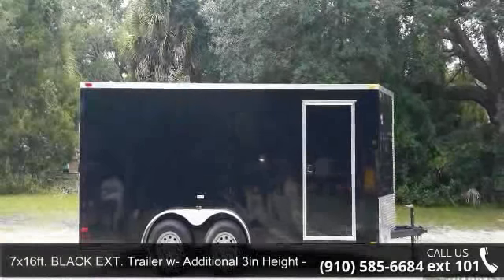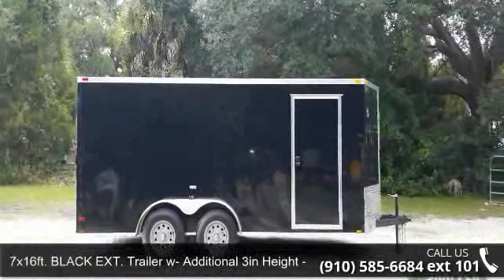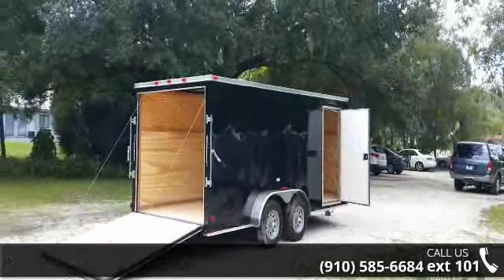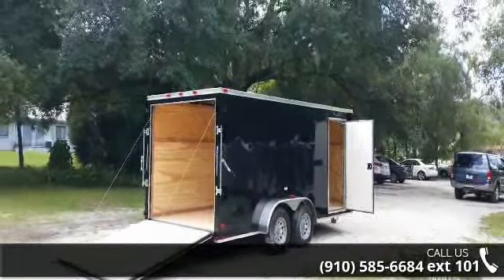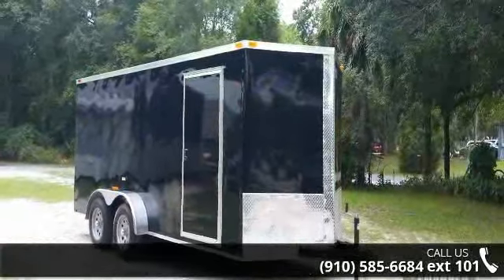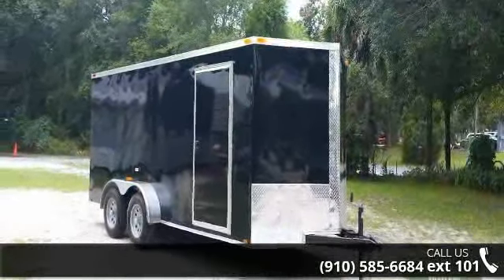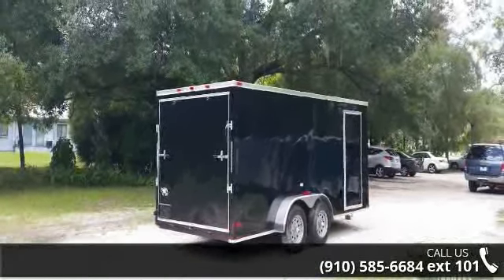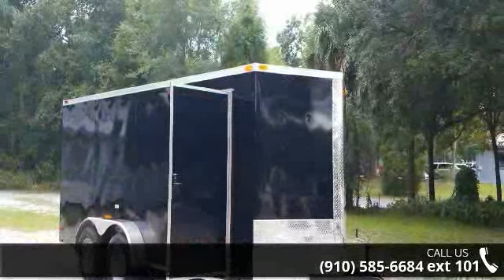7x16ft. BLACK EXT. Trailer w- Additional 3in Height -NEW...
NEW! This enclosed trailer is from our Fayetteville, North Carolina Lot! CALL TODAY!Stop by our Lot and see ALL of our trailers in stock at our LOW PRICES!Call us TODAY!NEW 7x16 enclosed trailers available in Fayetteville, North CarolinaFayetteville location PRICE - Price for trailer in Fayetteville, North Carolina = $3688Factory Price = $3304 Price for trailer at Factory in GeorgiaAsk about FINANCING that may be AVAILABLE for you on this trailer! Call for details!grade A plywood floor (.75 inch)-rear ramp door with spring assist and bar locks-double leaf spring brake axle (3500lbs) with 4 in. drop-RV style manual crank roof vent-V-nose front (Offers more space and reduces wind drag when driving)-interior height of trailer is about 75in (6ft 3in)-grade A plywood walls (.375 in.)-RV style side door - 32 in.-.024 Black aluminum exteriorLots of enclosed trailers at our Lot for many uses! moving trai... read more